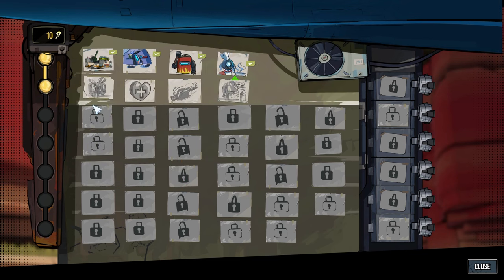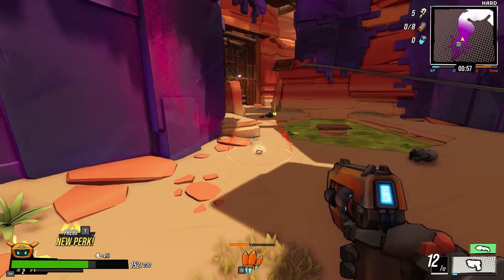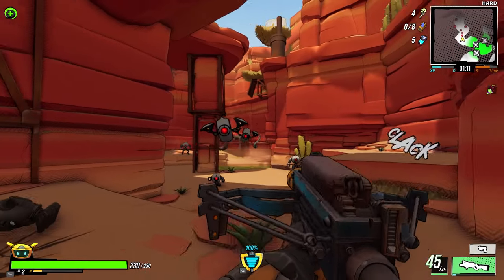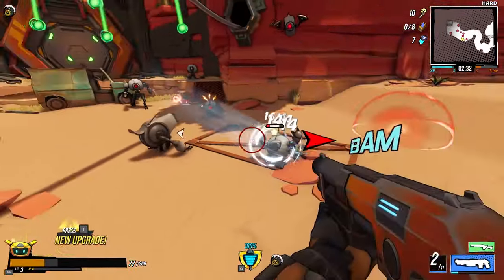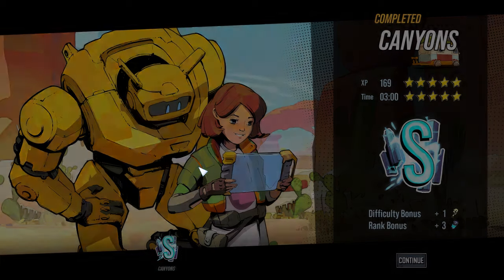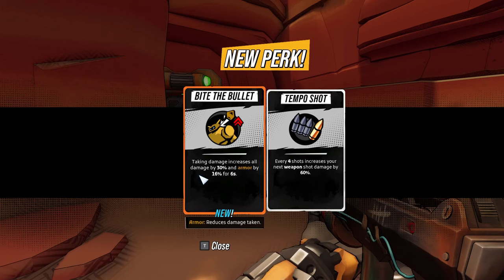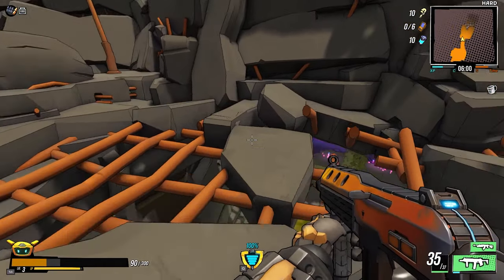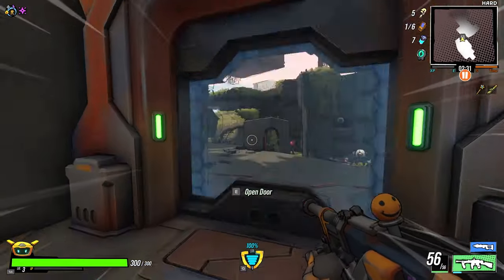Roboquest, I try the Commando Class